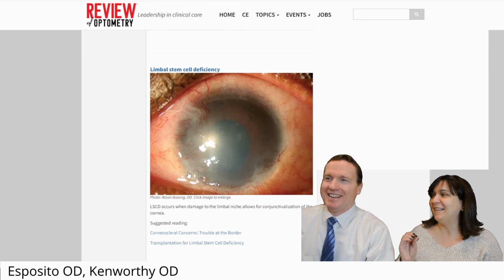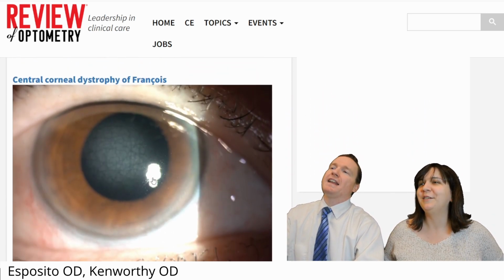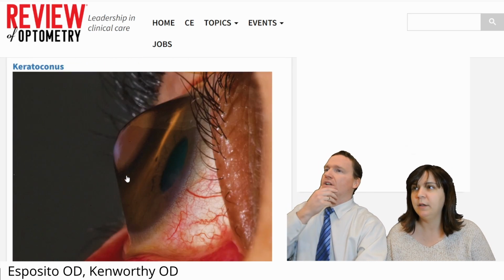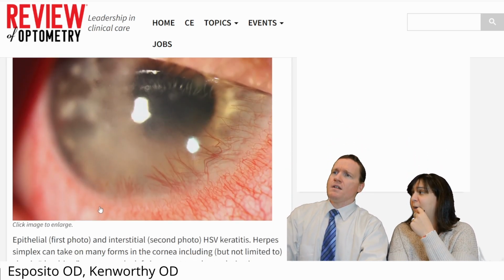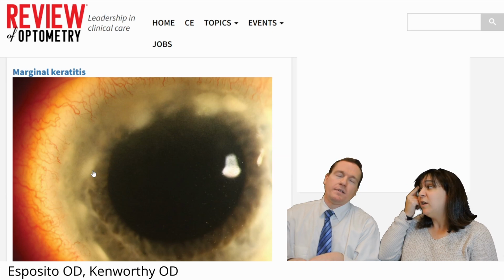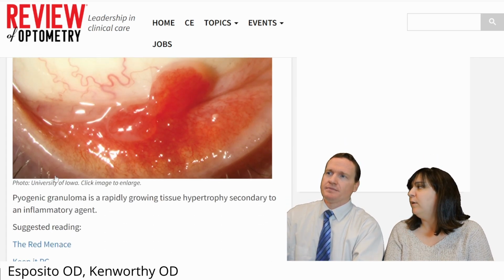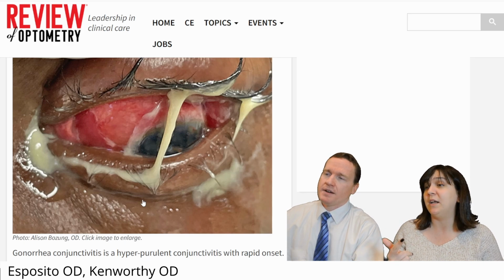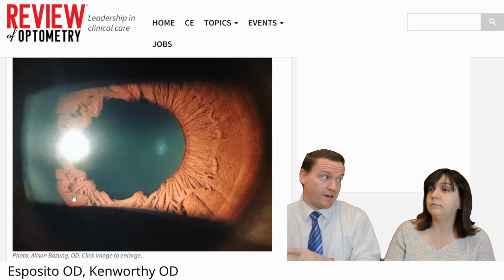NBEO Part 2 - cornea rapid fire to keep in mind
Good luck studying for NBEO Part 2!

Review of Optometry can be an excellent resource with lots of cases and pictures that are submitted by practicing optometrists.

In this video, we quickly review some high yield cornea pictures which are taken from Review of Optometry: